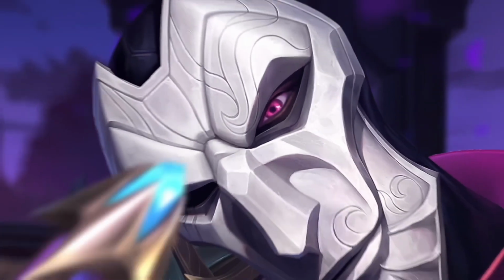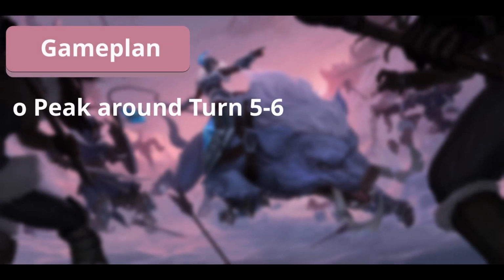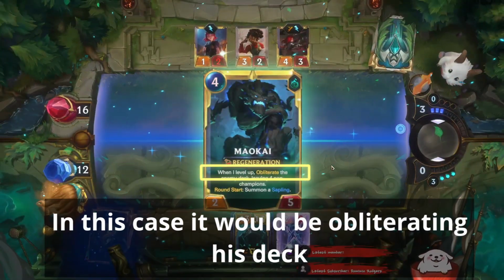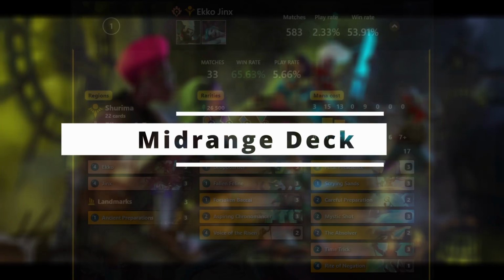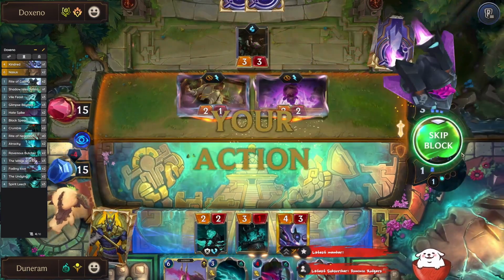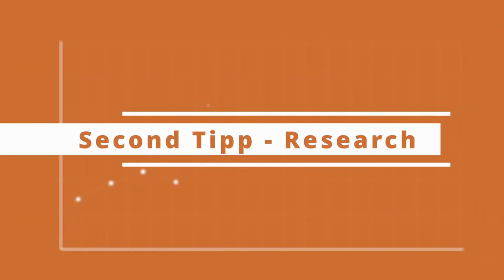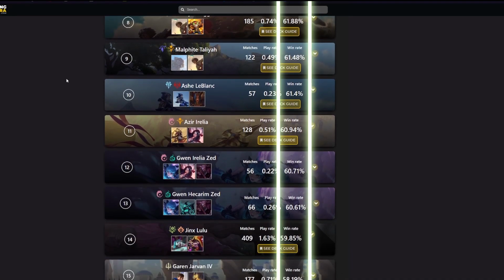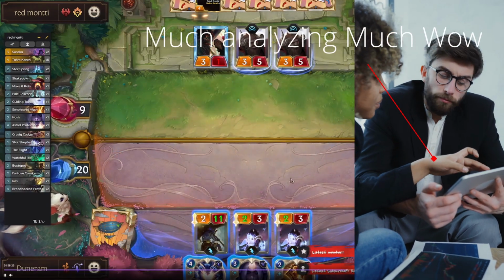How YOU can improve QUICK in LoR | Legends of Runeterra | Guide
In this video, I'll be teaching you how to improve quick in LoR. I'll be sharing tips and tricks that I used to climb into Masters and I'm sure you can also Profit from them

I'll be teaching you everything you need to know to start playing better. From basic strategy tips to advanced Methods I've got you covered.